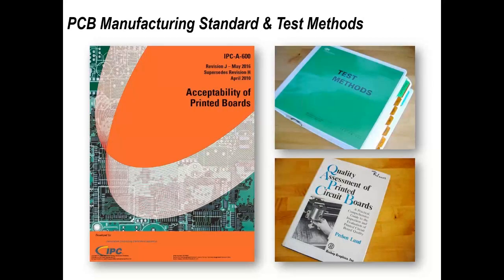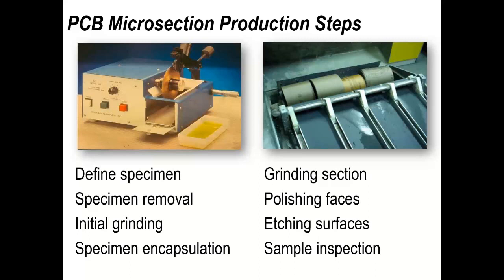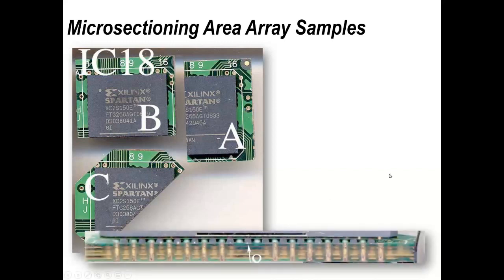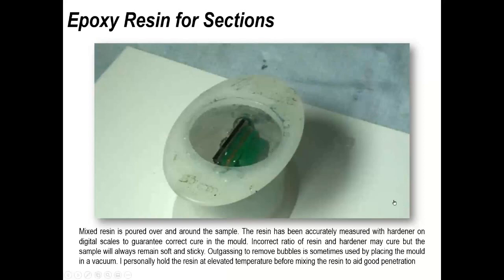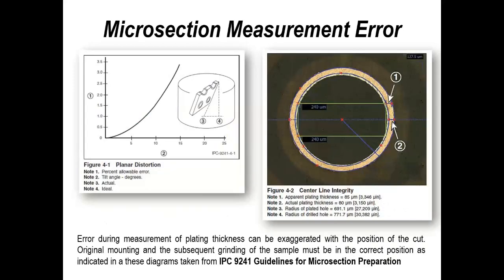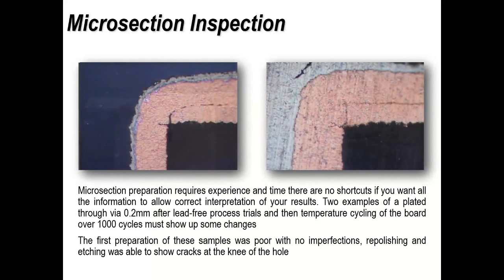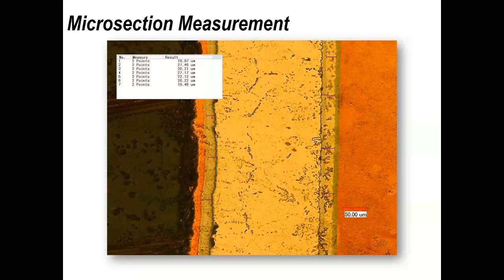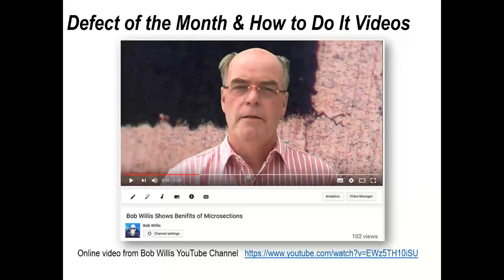Bob Willis Microsections - How they solve production & field failures 2022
One of many presentations Produced by Bob Willis